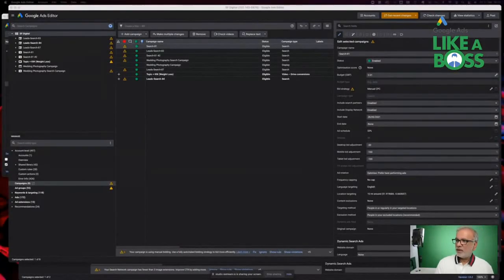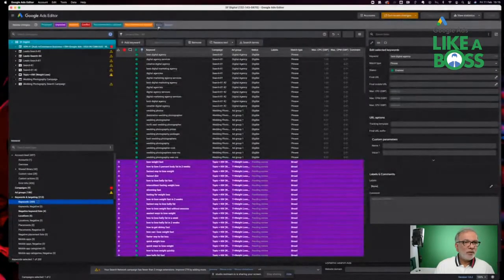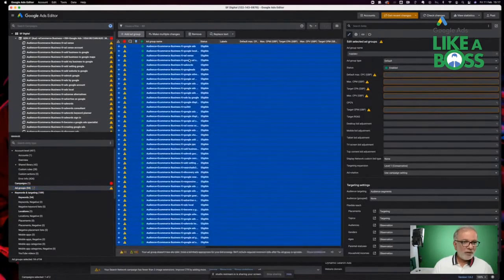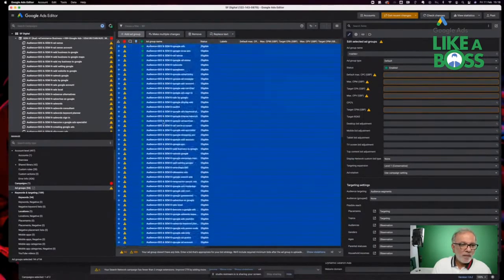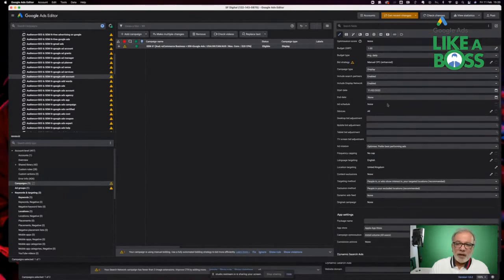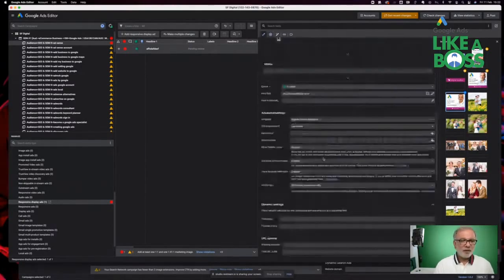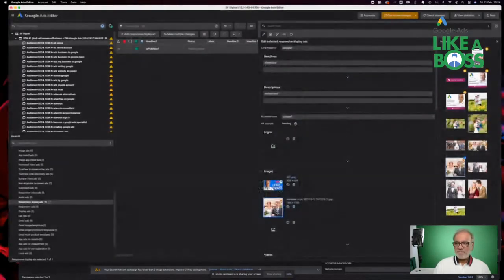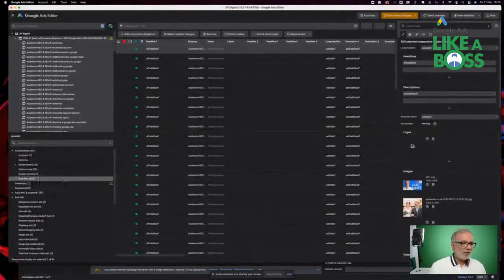Google Display Network Ads Tutorial 2024 - The Most Advanced Google Display Network (GDN) Workflow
I’ll cover all nitty-gritty about advanced Google Display Network (GDN) workflow to help you understand why it's important to have a high click-through rate, and how to do so. Watch the video now!

Free Resources